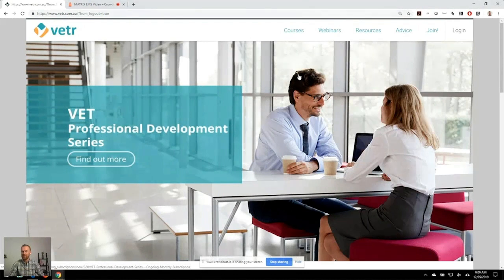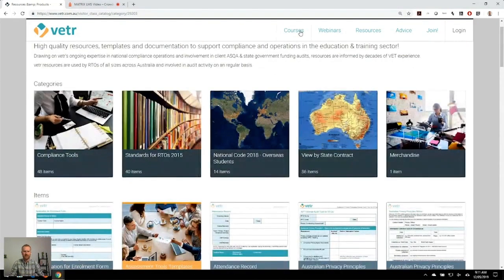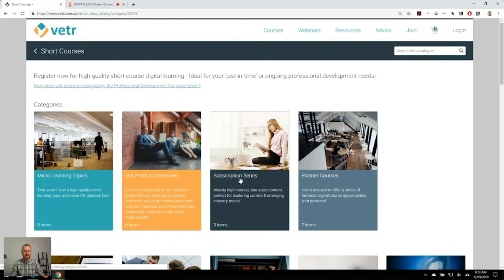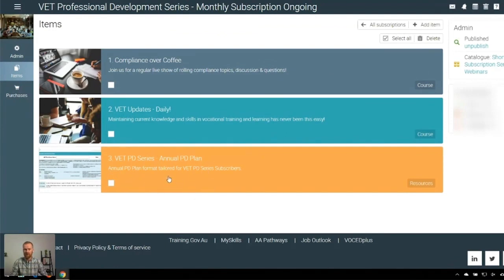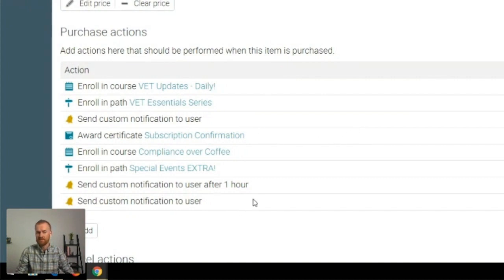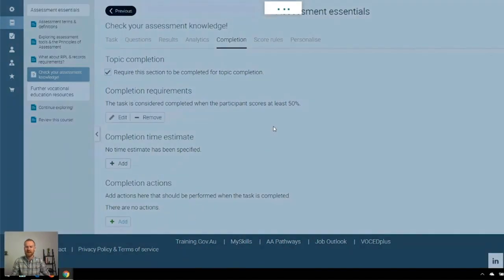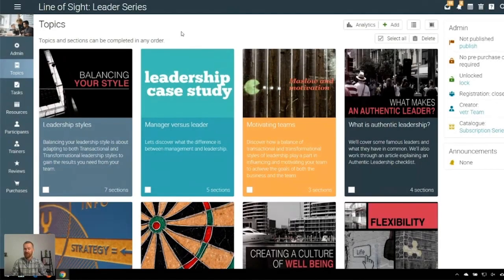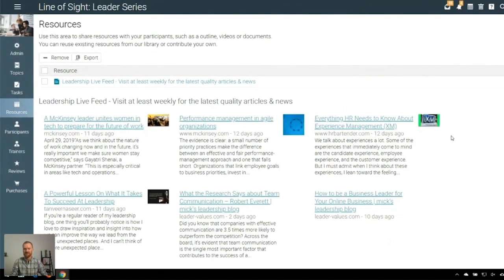MATRIX LMS and VETR - Case Study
MATRIX LMS and VETR - Supporting a digital community using e-learning